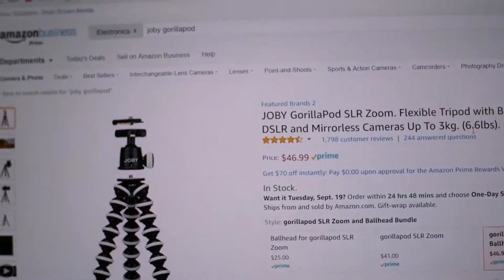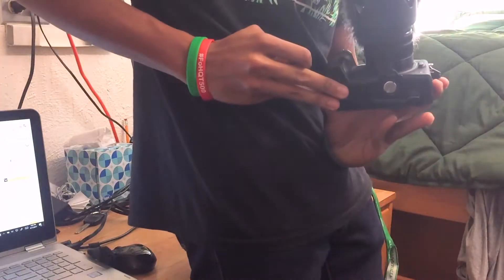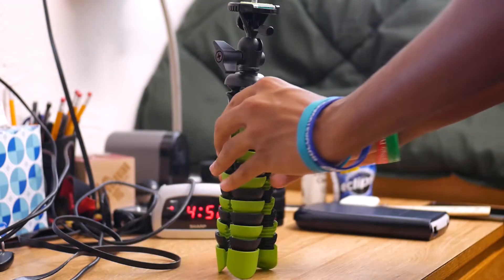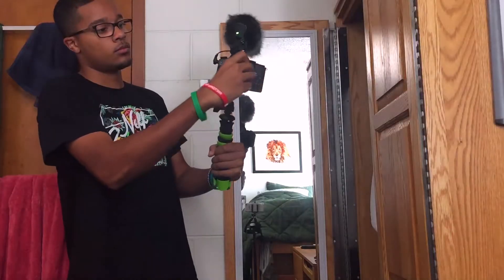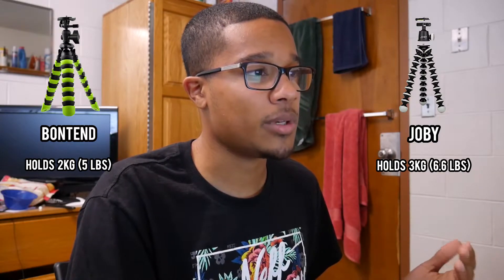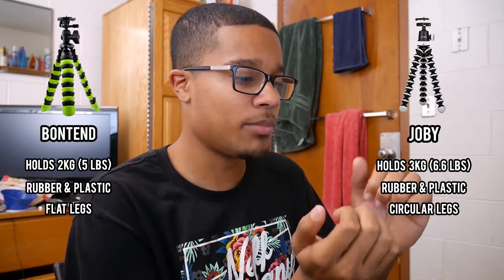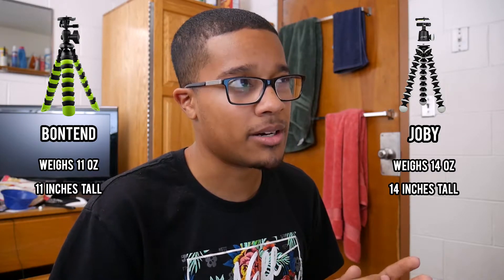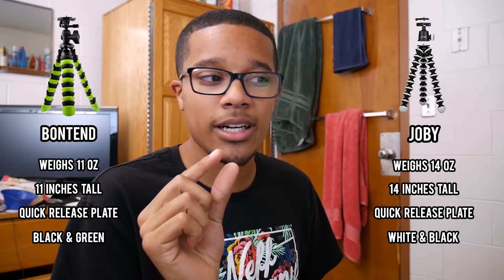BEST $20 JOBY GORILLAPOD ALTERNATIVE!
The Bontend Flexible Tripod is a perfect alternative to Joby's SLR Zoom Gorillapod!  $20 vs $50 on similar features is quite a difference.  In this video I go over the pros and cons of the Bontend tripod.  Hope this helps out with your decision!

BUDGET TRIPOD
JOBY TRIPOD
iPHONE TRIPOD

MY VIDEO EQUIPMENT:
- Camera Body
- 35mm Prime Lens (F1.7)
- Pistol Grip Stabilizer
- Main SD Card
- Backup SD Card
- Cold Shoe Doubler
- LED Light

1st Song: Smile - Lakey Inspired
2nd Song: Moving On - Lakey Inspired